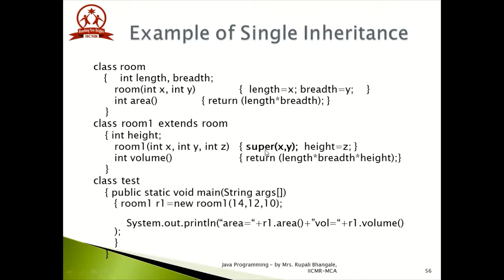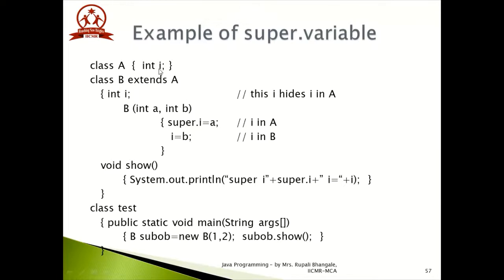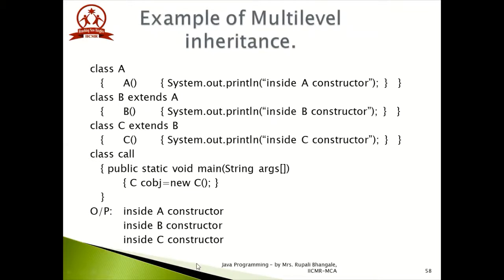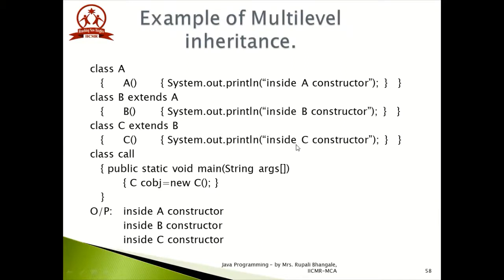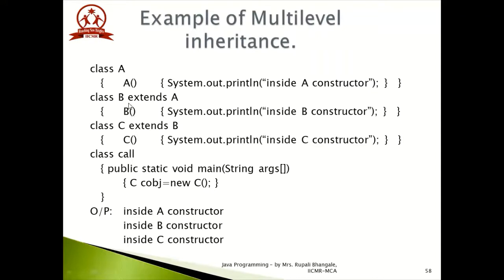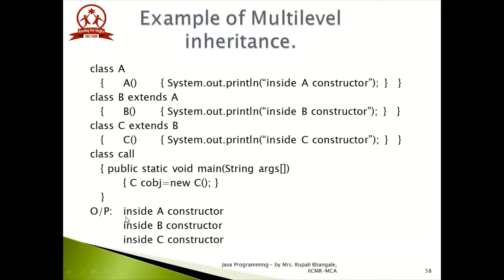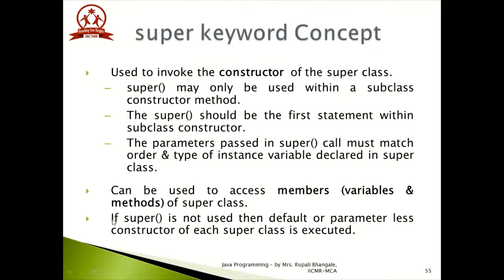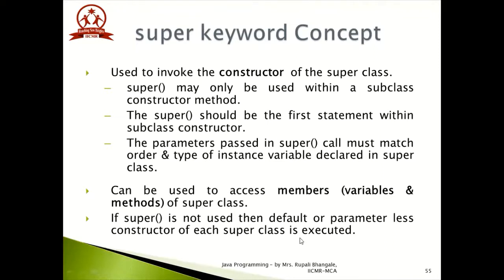Super Keyword in Java